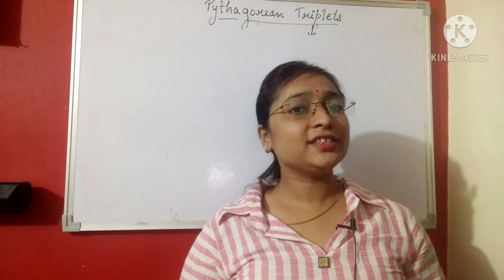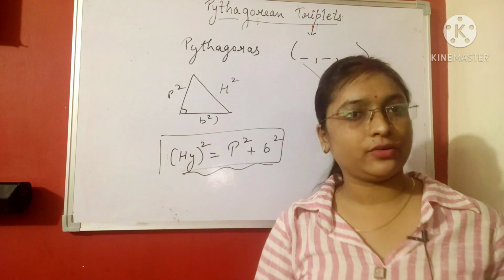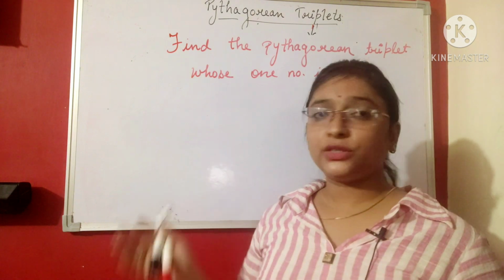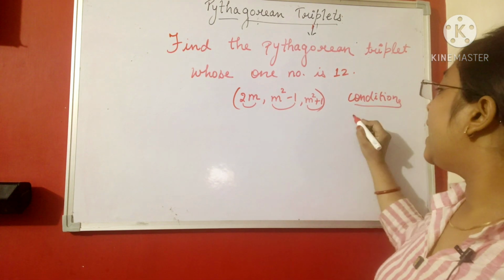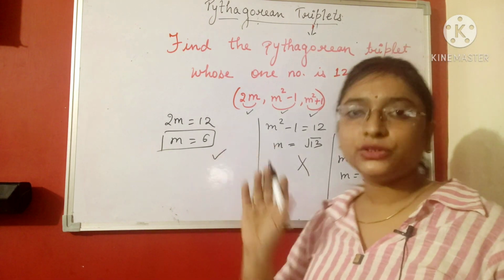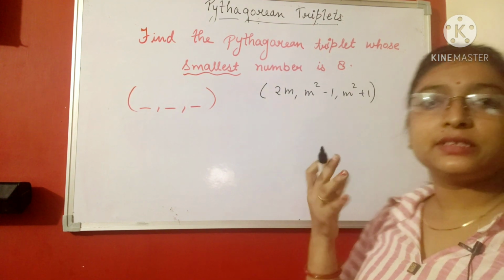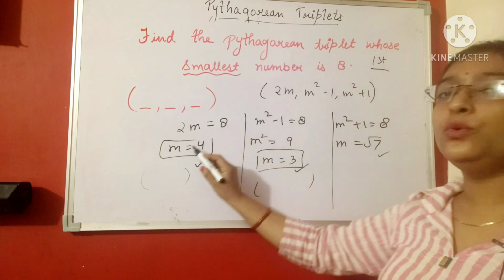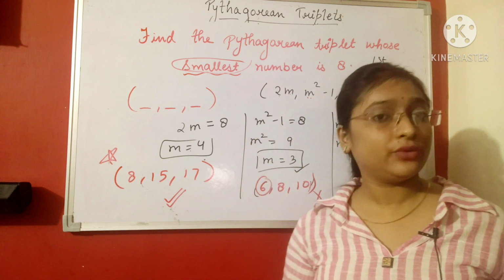Pythagorean triplets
Pythagorean triplets, Pythagoras theorem, Pythagorean, how to find Pythagorean triplet, what is Pythagorean triplet, what is pythagoras theorem, conditions of m in Pythagorean triple,

In this video further things are explained
how to choose value of m
how to find triplet if two m values are natural number